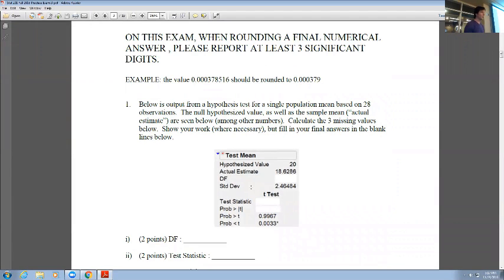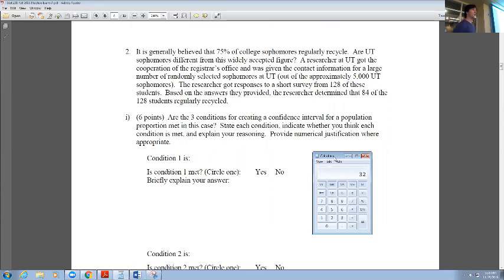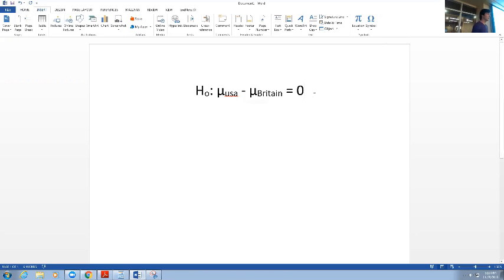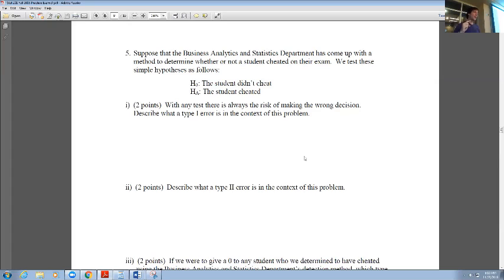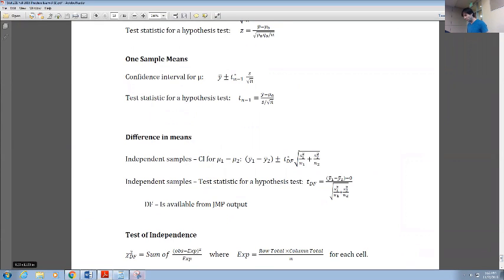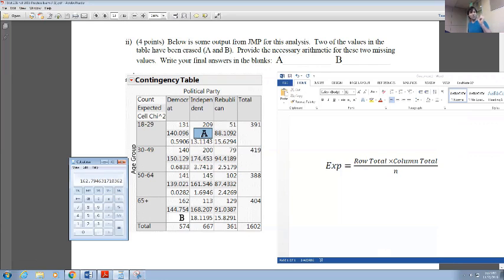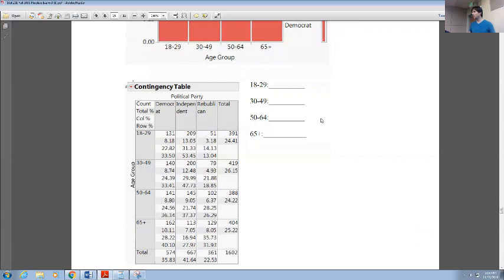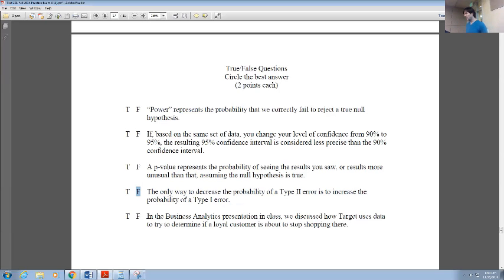Full Test - Test 3 Review - In Class Review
Entire Test